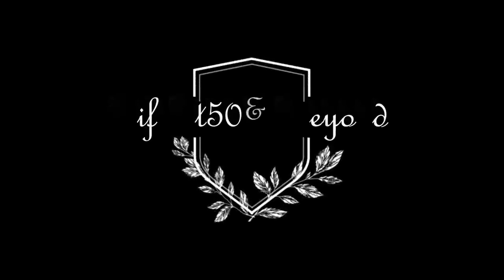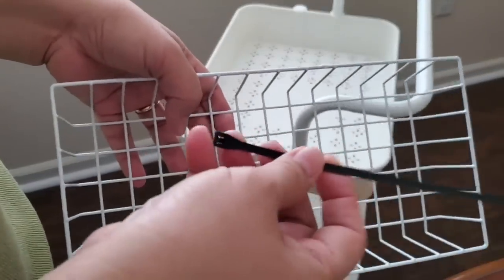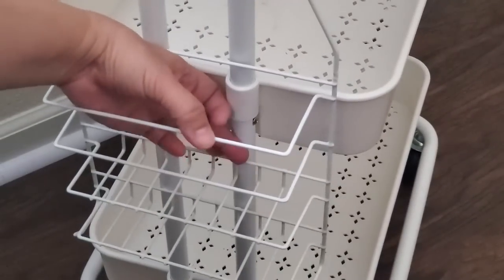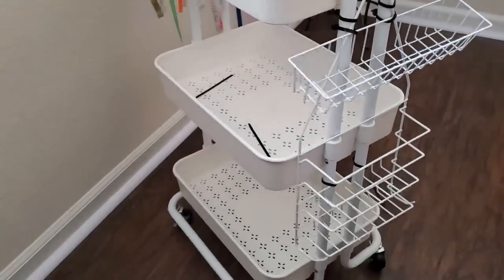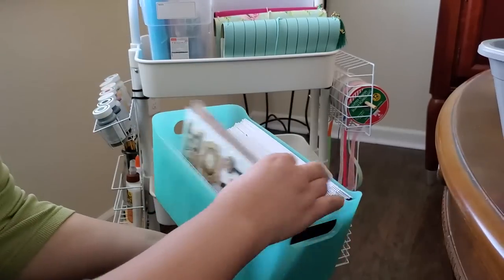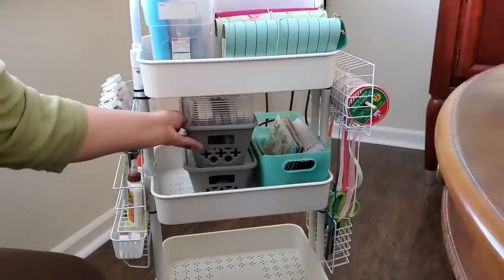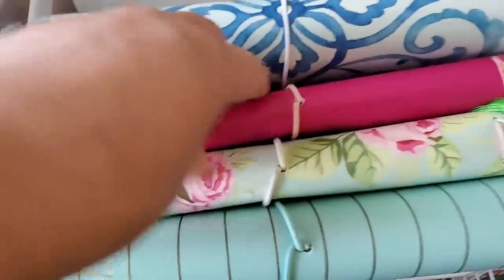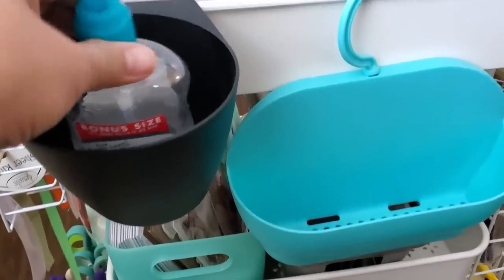DIY DOLLAR STORE ORGANIZATION IDEAS AND HACKS FOR UTILITY CART~ MULTIPURPOSE CRAFTING CART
Hi friends! Today I will show you how I organize my crafting/utility cart using Dollar Store items.

Cart used: Alvorog Utility Cart
Code: FGNFV3DW
Valid thru: 2/29/2020 11:59pm/pst

Materials used:
1st DIY:  Dollar Tree Ribbon Dispenser
1 Dollar Tree large rectangular wire basket
2 zip ties
Scissors
12-in long wooden dowel rod (I got it at Walmart)

2nd DIY: DIY Craft Paint and Paintbrush Organizer
1 Dollar Tree shower caddy
6 zip ties
scissors
1 Dollar Tree skinny long rectangular wire basket

3rd DIY: DIY Dollar Tree Tool Holder
1 medium Dollar Tree wire basket
2 zip ties
scissors